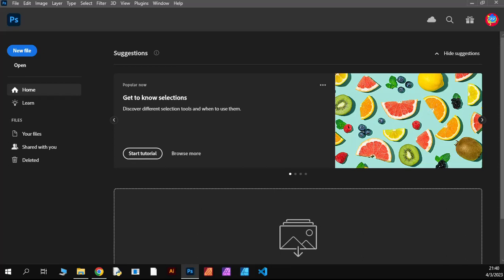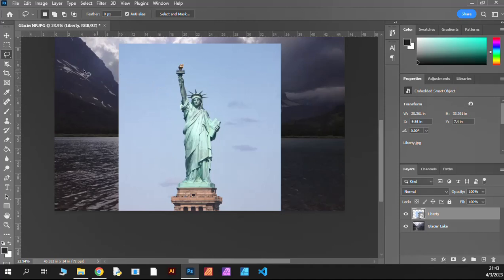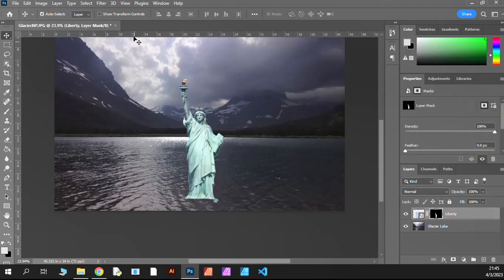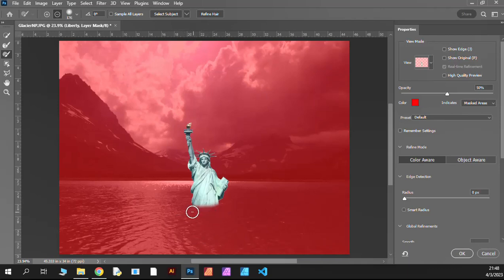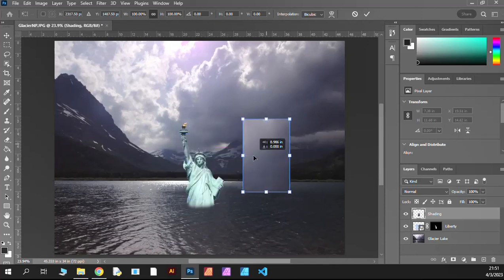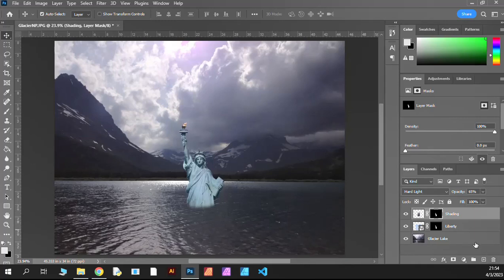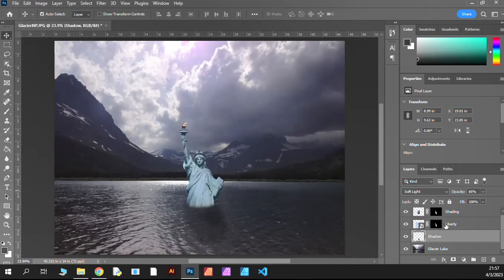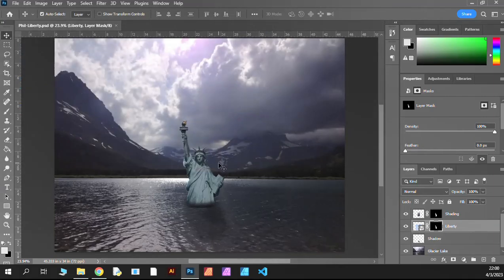Photoshop Bootcamp 2: Combining Images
Let's sink the Statue of Liberty in Glacier National Park!
This video demonstrates the basic techniques for convincingly combining two images in Photoshop including advanced selection tools, masking, and methods of creating realistic shadows and tones when assembling dissimilar images.